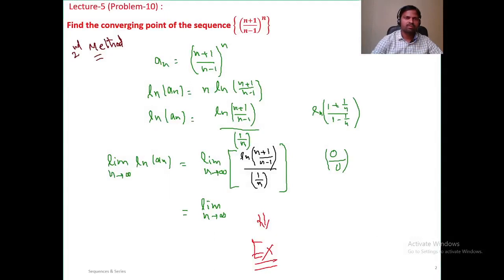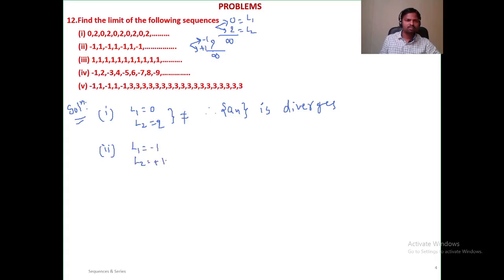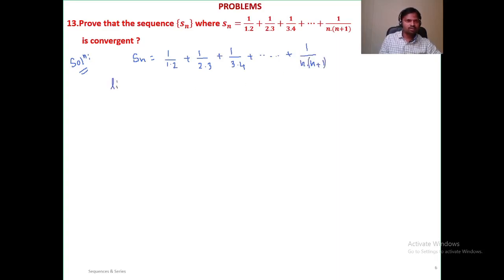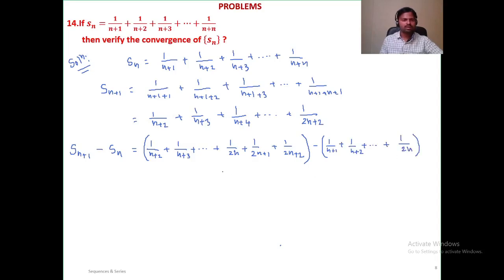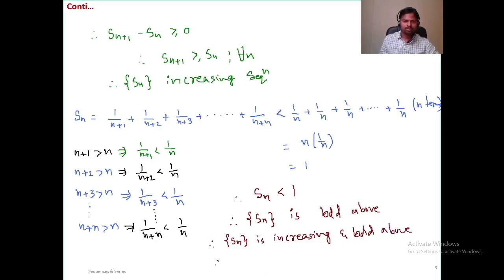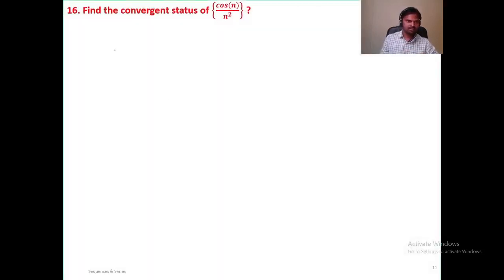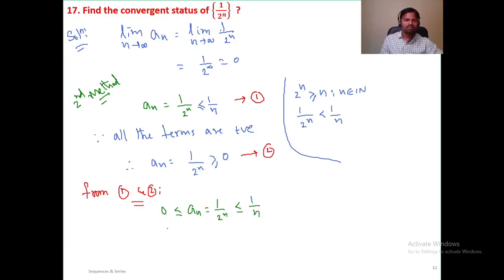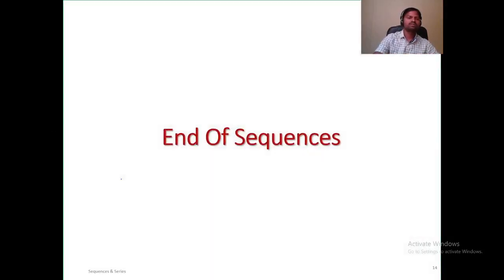Sequences & Series II Lecture-6 : Sandwich theorem and related problems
Sandwich theorem and related problems.